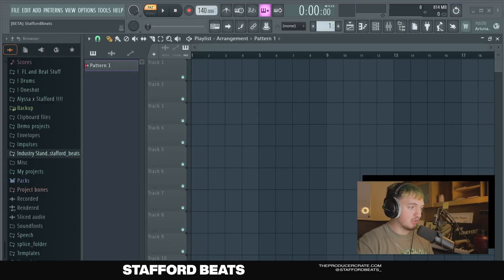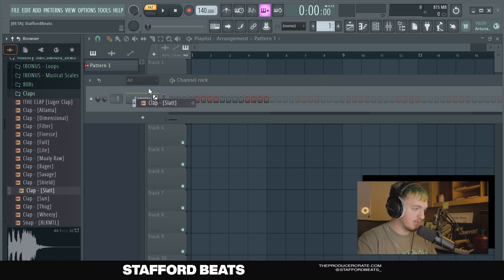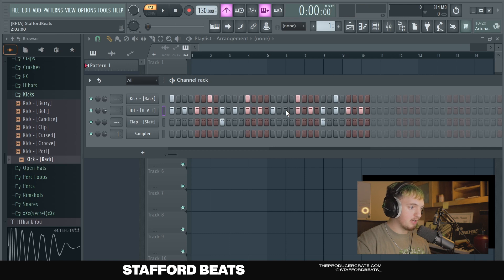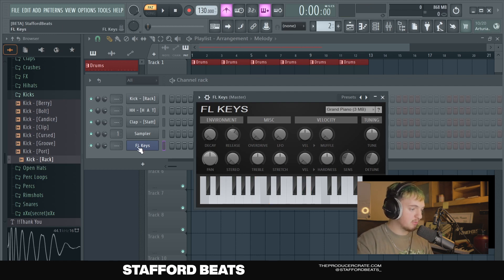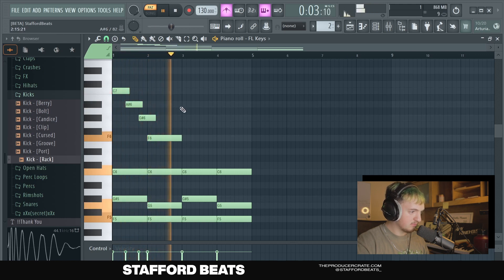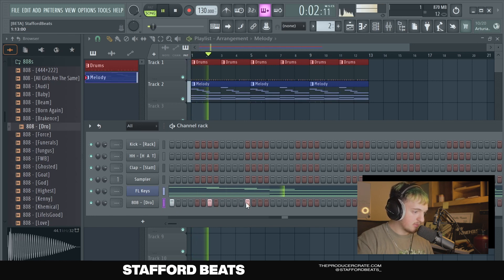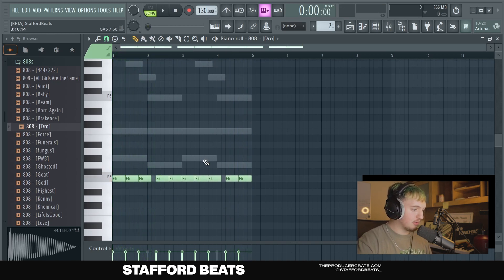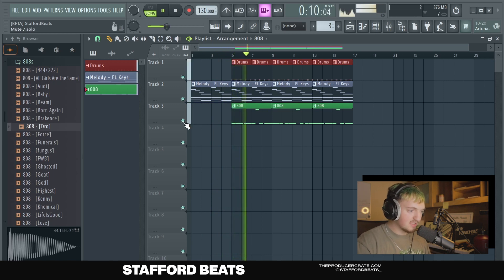The COMPLETE Beginner's Guide to Making Beats In FL STUDIO (Late 2022)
In this video, I'll be showing you how to make a basic trap beat from scratch in FL Studio 20. This is part 1 of my "How to Make Beats for Beginners" series.

Emails:
📦 Best Kits on the Internet: theproducercrate.com